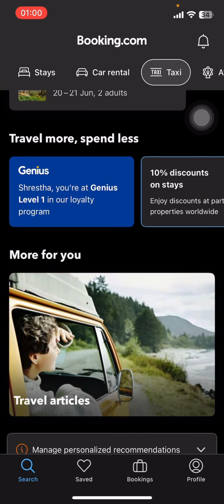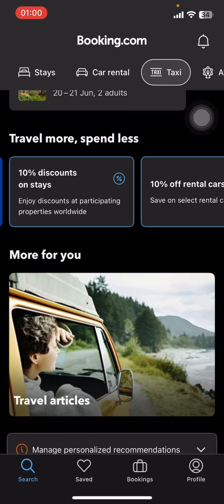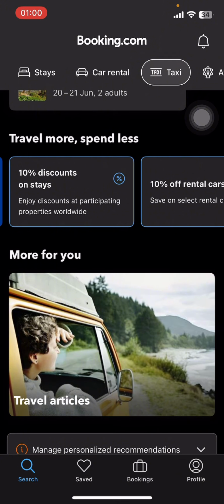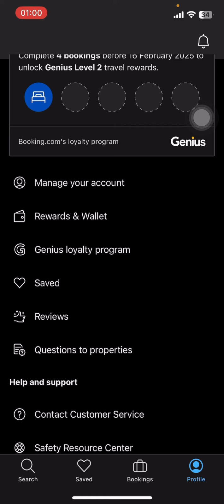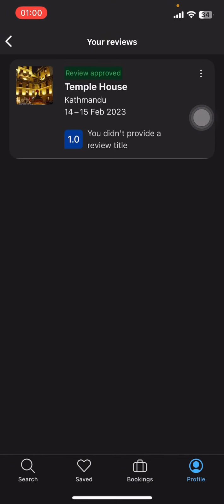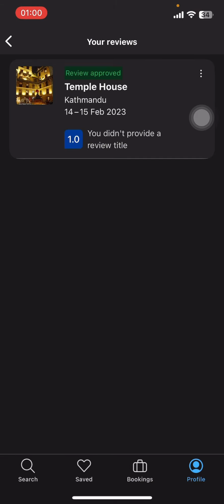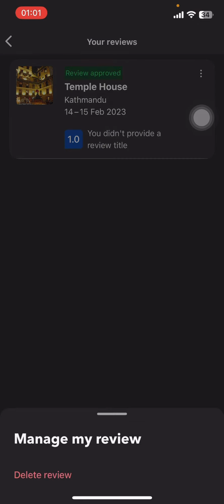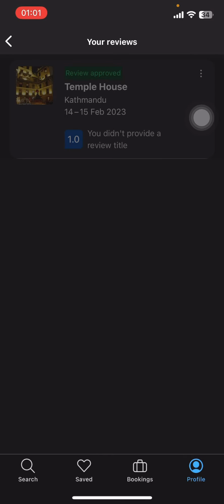How to Delete A review on booking.com (2024)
In this tutorial, I will show you how to delete a review on Booking.com. Follow the step-by-step instructions to remove any review you've posted. This easy guide will help you manage your reviews quickly and efficiently.